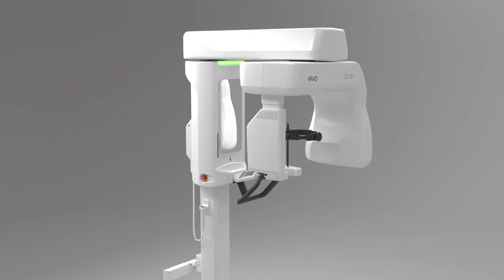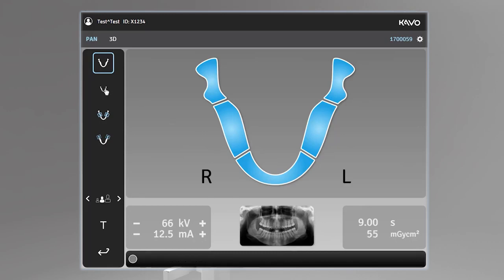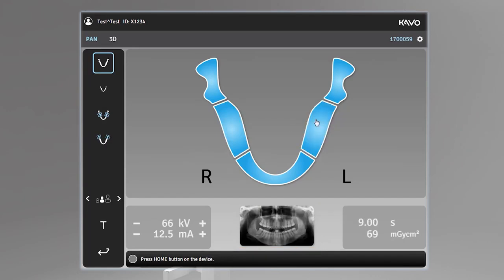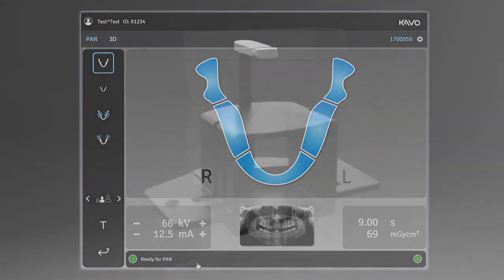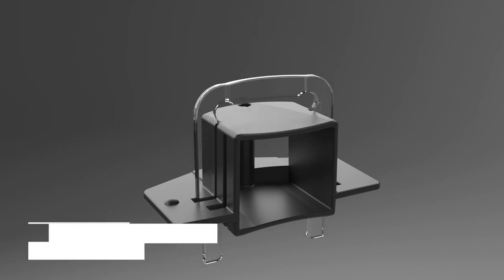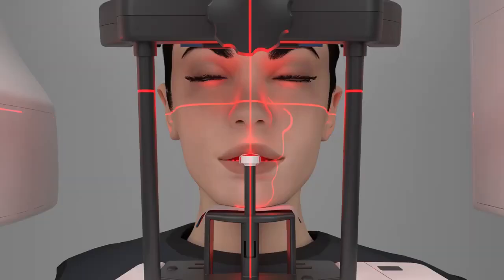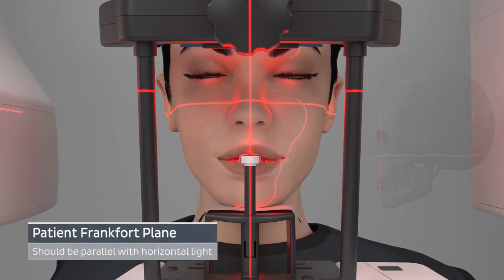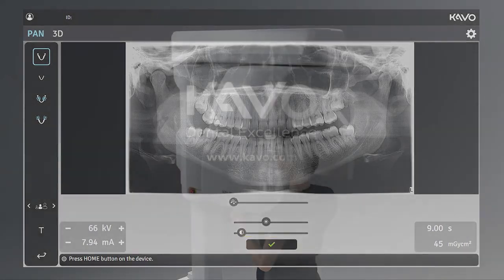KaVo OP 3D - pozycjonowanie pacjenta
Przedstawiamy sposób pozycjonowania pacjenta przy wykonywaniu zdjęć pantomograficznych na aparacie KaVo Op 3D.